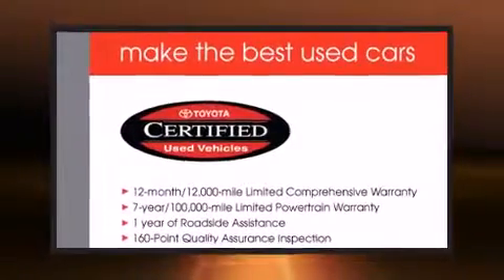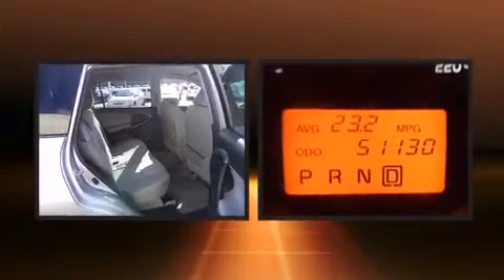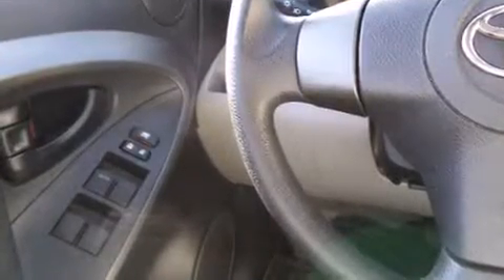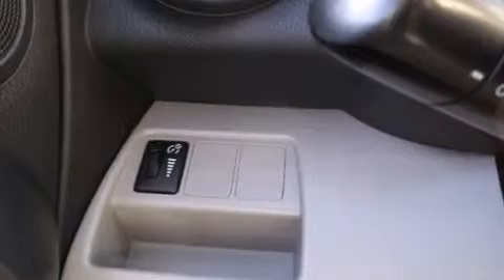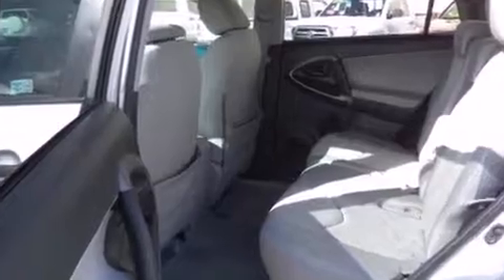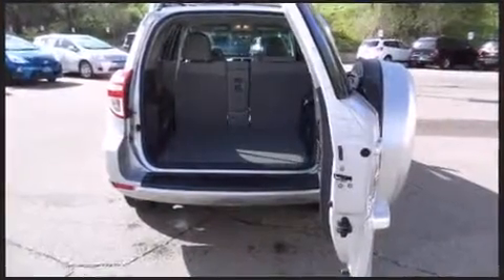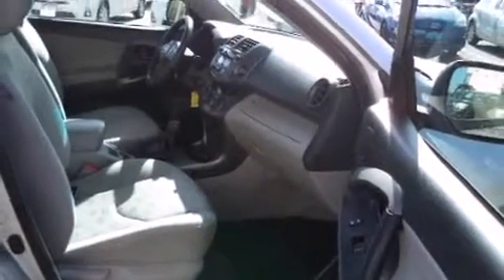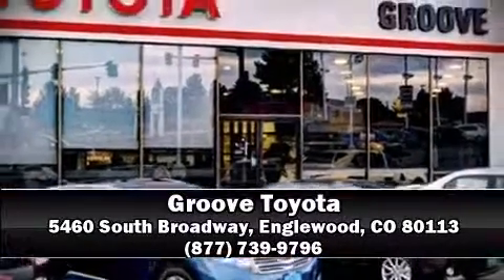2011 Toyota RAV4 Base 4WD (Toyota Certified)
Groove Toyota
5460 South Broadway

Get excited about the 2011 Toyota RAV4. It features an automatic transmission, 4-wheel drive, and a 2.5 liter 4 cylinder engine. Toyota infused the interior with top shelf amenities, such as: 1-touch window functionality, telescoping steering wheel, power door mirrors, skid plates, remote keyless entry, rear wipers, and power windows. Safety equipment has been integrated throughout, including: head curtain airbags, front SIDE impact airbags, traction control, anti-whiplash front head restraints, a panic alarm, and 4 wheel disc brakes with ABS. Brake assist technology provides extra pressure when applying the brakes. This vehicle has achieved Certified Pre-Owned status, by passing Toyota's comprehensive certification process. Our knowledgeable sales staff is available to answer any questions that you might have. They'll work with you to find the right vehicle at a price you can afford. We are here to help you.